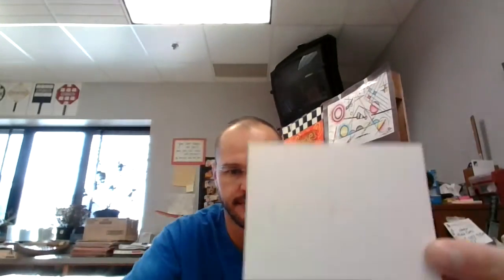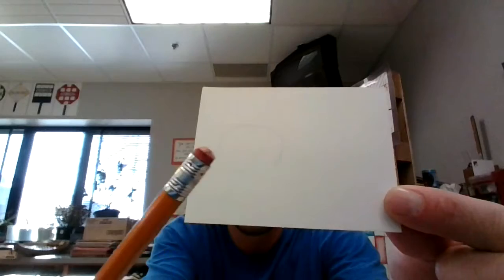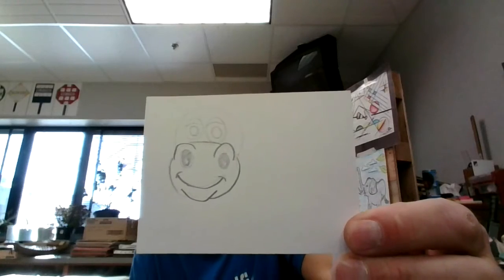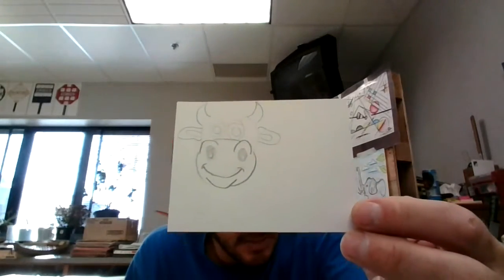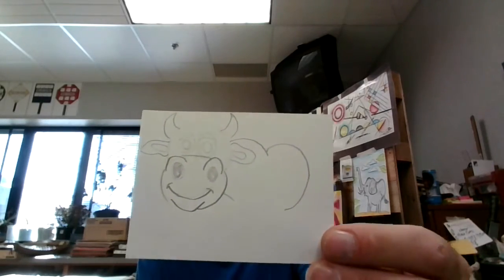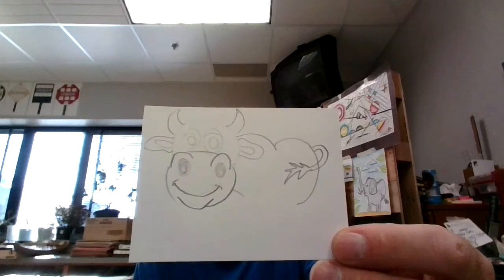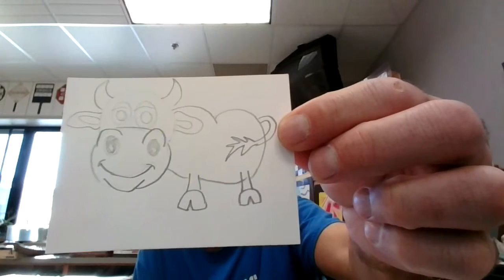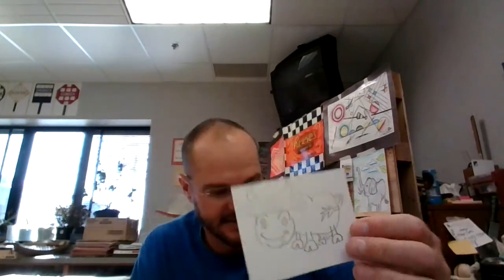Mr. N Grade 3, Video 16, Cow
This is the Second quarter of school art lessons produced fall of 2020.  The videos are step by step drawing lessons made by Rob Niemerg, art teacher